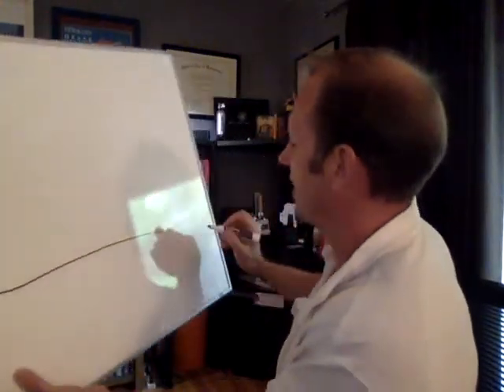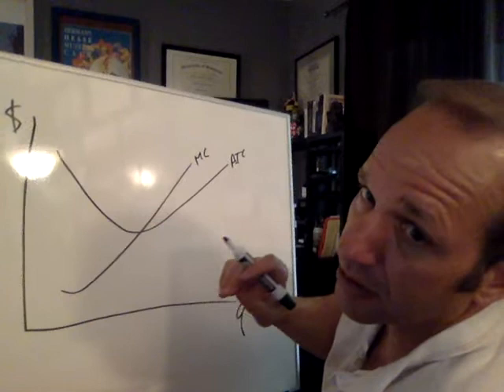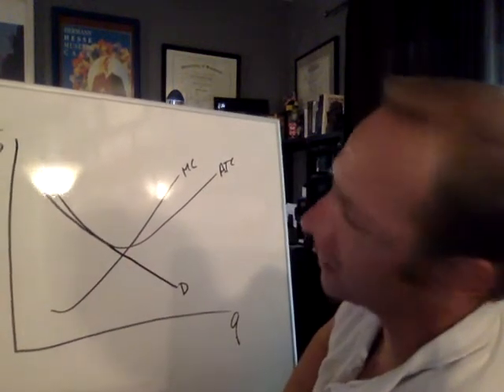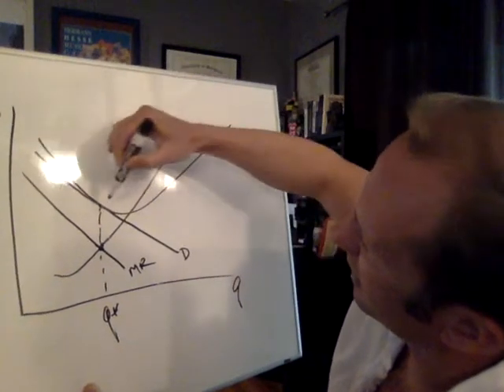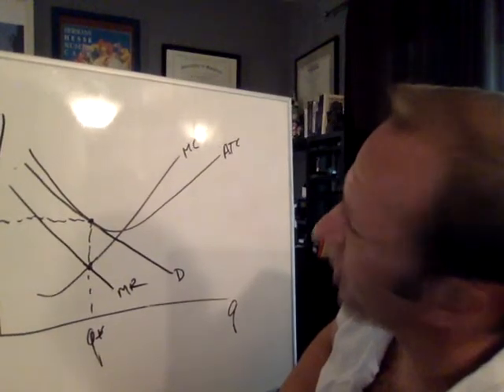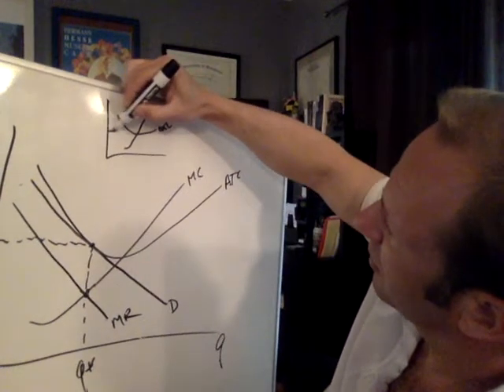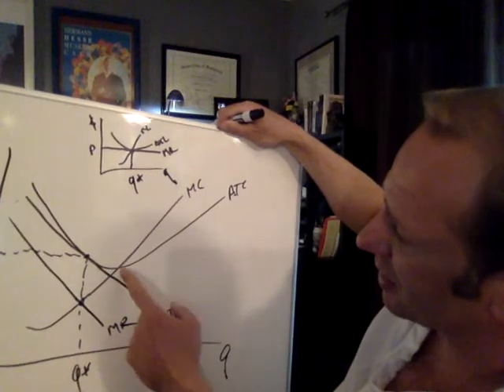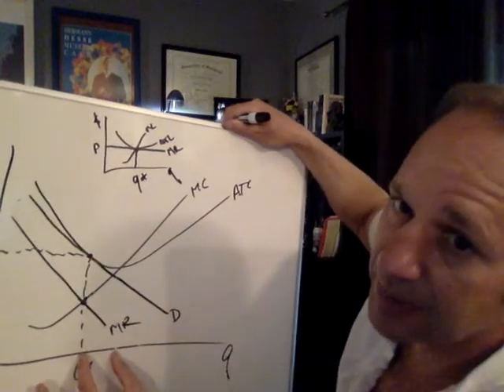Monop Comp III